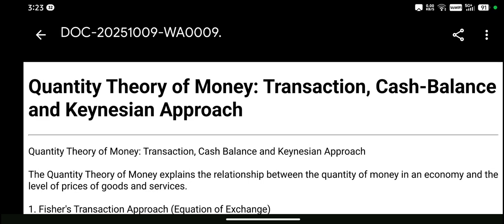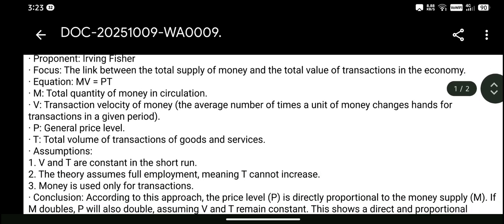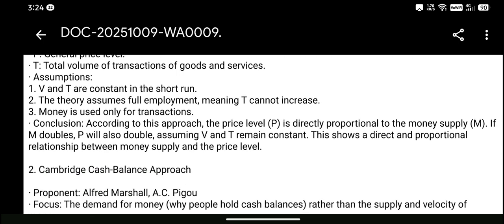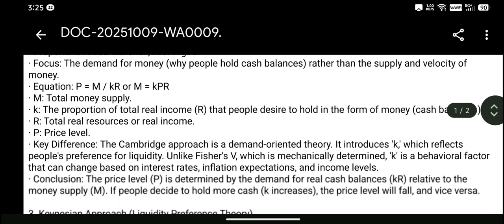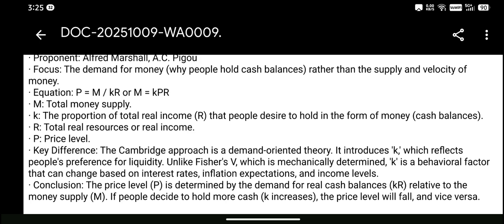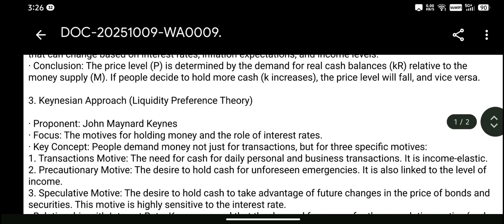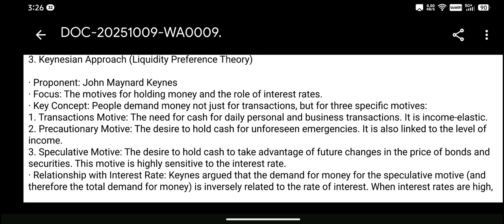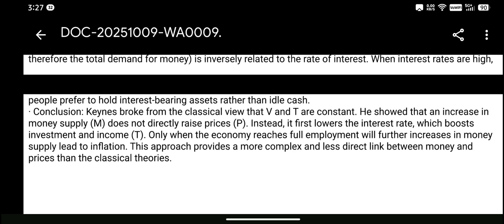Quantity Theory of Money: Transaction, Cash-Balance and Keynesian Approach